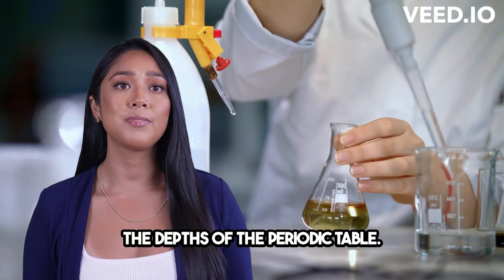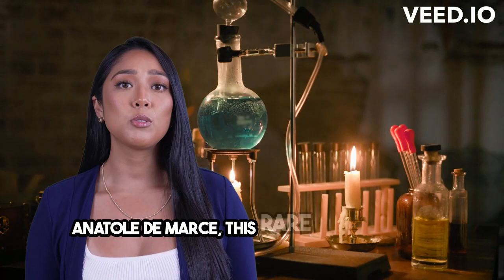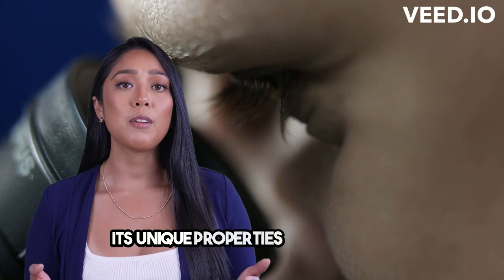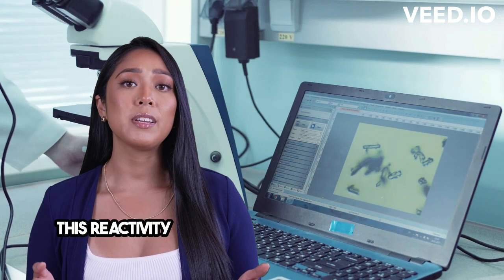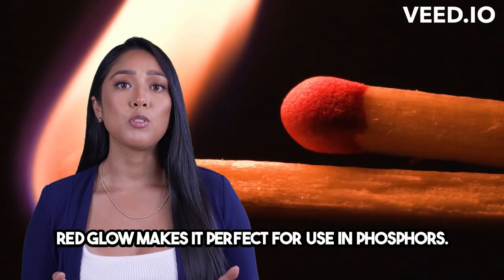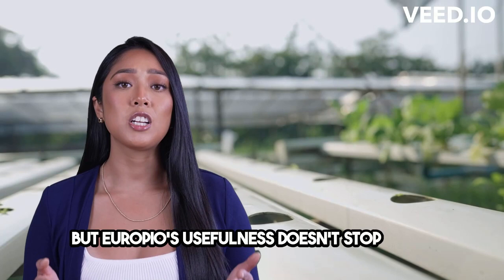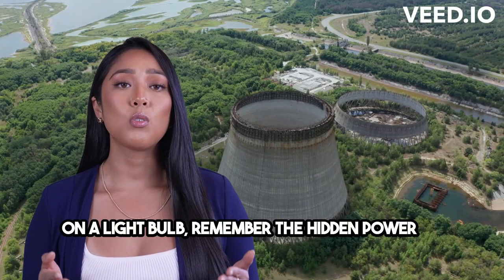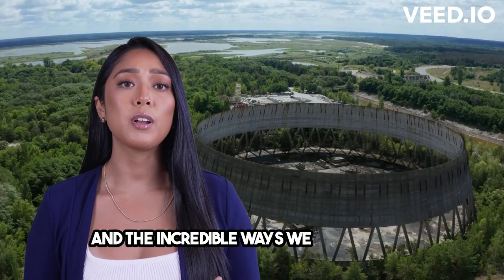Unlocking Europium's Mysteries From Discovery to Everyday Life!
Europium (symbol Eu) is a chemical element with the atomic number 63, classified within the lanthanide series on the periodic table. It was discovered in 1901 by French chemist Eugène-Anatole Demarçay, who named it after the continent of Europe. Europium is a soft, silvery metal that is both the most reactive and the least abundant of the rare earth elements, typically found in minerals such as monazite and bastnäsite, which are rich sources of rare earth elements.

This element is distinctive for its exceptional ability to absorb neutrons and its remarkable luminescence properties. Europium can emit bright red, blue, and green light, making it invaluable in the production of phosphors for color television screens, computer monitors, fluorescent lamps, and LEDs. These phosphors exploit europium's ability to convert ultraviolet light into bright, visible light, enhancing color and brightness.

Europium's compounds are also used in lasers, quantum dots, and other applications where their unique optical properties are beneficial. Despite its scarcity, europium's role in modern technology is significant, particularly in the fields of electronics and lighting, where it contributes to energy efficiency and the quality of visual displays.

The metal itself is relatively stable in the absence of air and water but oxidizes readily in the presence of oxygen or moisture, forming a thin oxide layer that inhibits further corrosion. Because of its reactivity, europium is usually handled in an inert atmosphere and stored under mineral oil or sealed in glass under a vacuum or inert gas. Its applications underscore the critical role that rare earth elements play in advancing technology and improving the quality of everyday life.